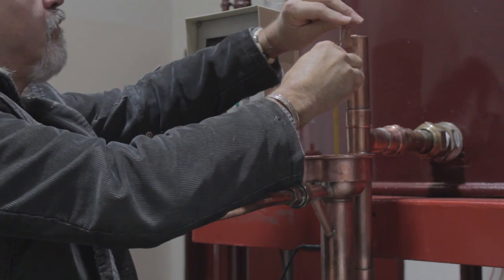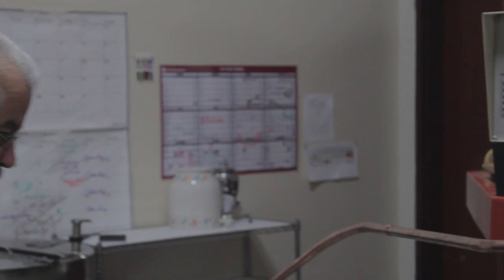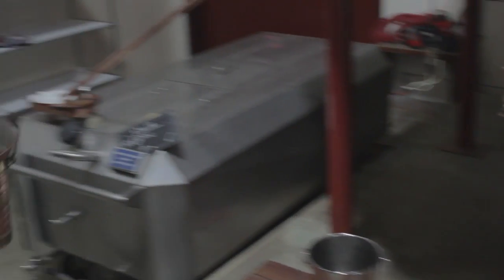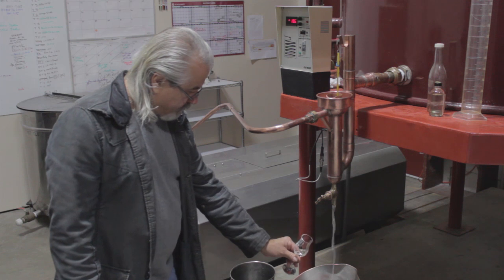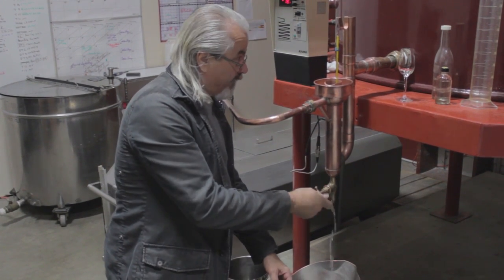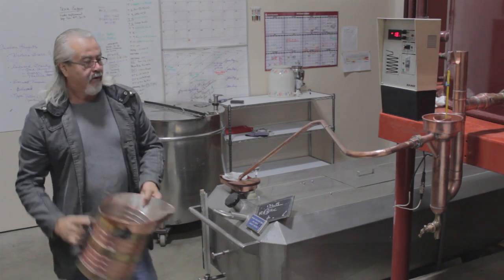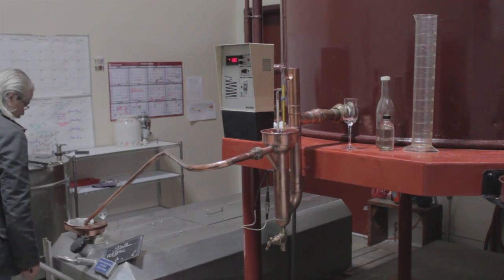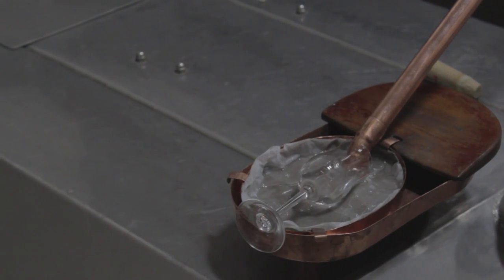Heads Cuts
Taking heads means separating the first portion of a distillation run to exclude toxic forms of alcohol. Doing it by hand is old-fashioned but it means you can always get it just right.